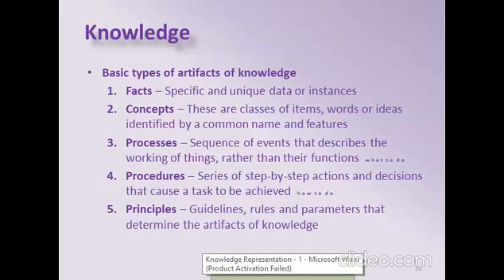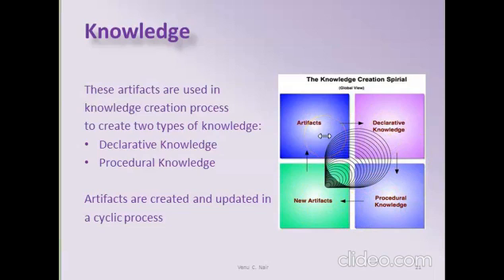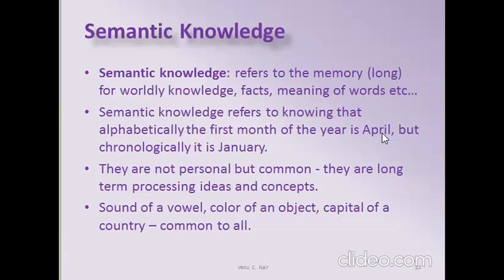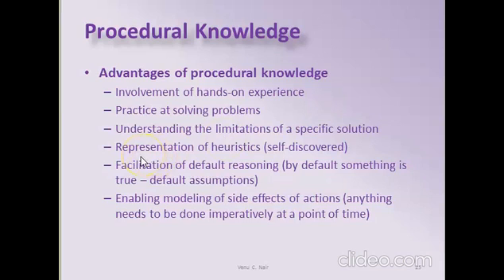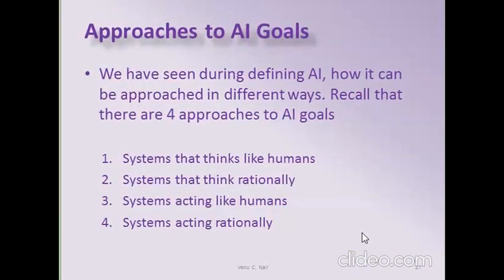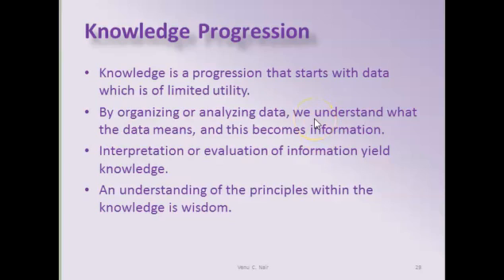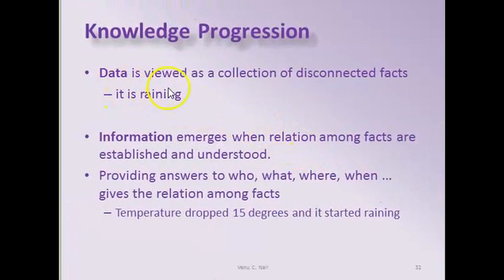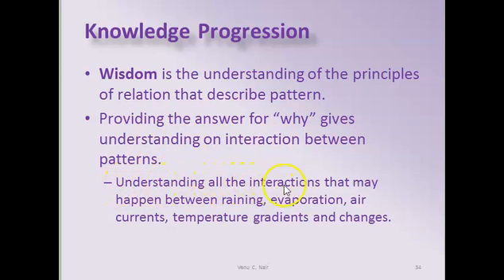Knowledge Representation Part IV